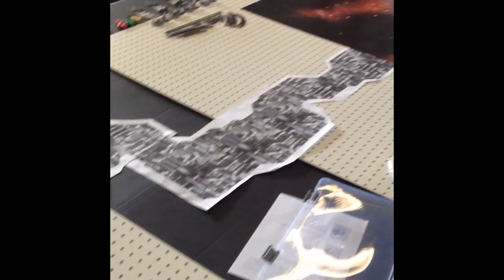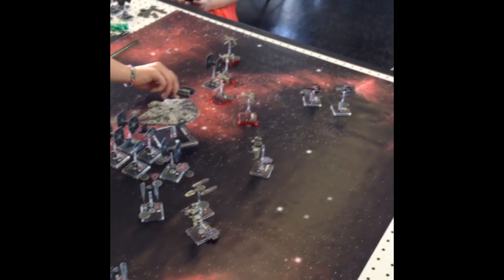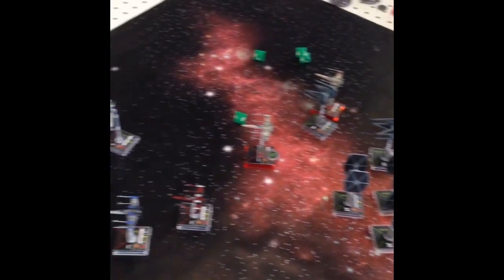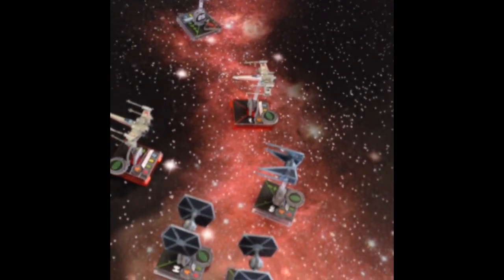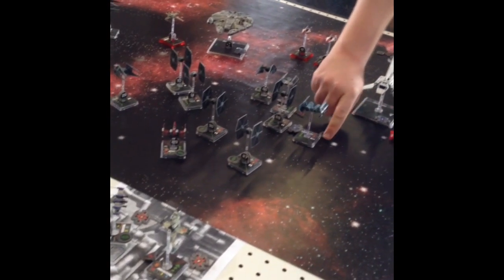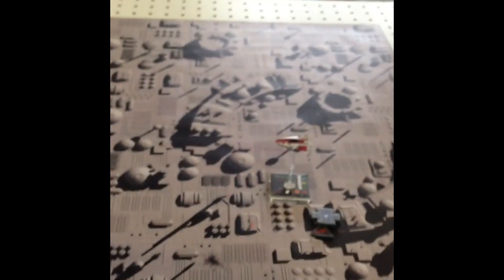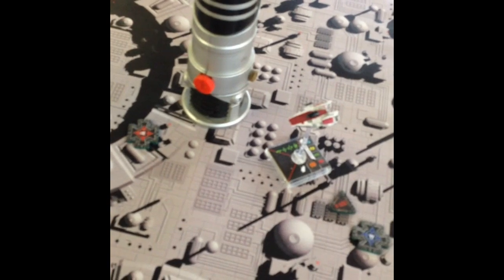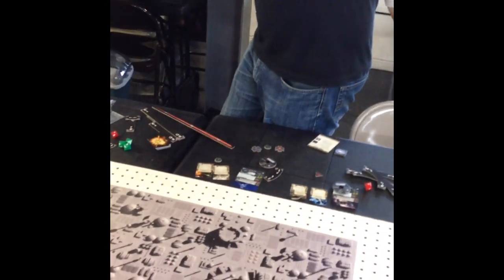2nd Death Star : X-Wing Miniatures Game Custom Scenario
We did a Custom Senario - The Battle of Endor and attack on the 2nd Death Star.   4v4 at the start, 100 point per person.   No duplicating people who were on the Death Star or on the Forest Moon of Endor,
  To destroy the Death Star - the rebels would need to score a critical on the core, or 2 hits on the same attack.   The core has no shielding or agility.  We allowed for reinforcements once a player's force was completely wiped out - and when extra people showed up.   The game we played took a little over 5 hours before the Death Star was actually destroyed.